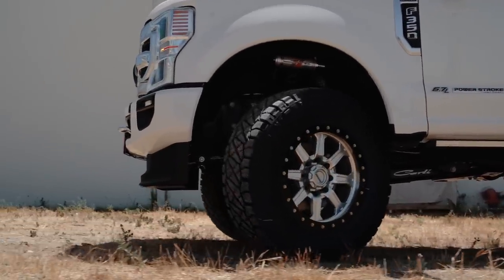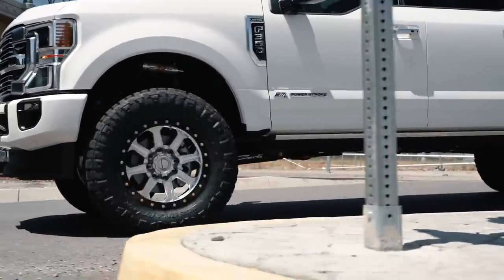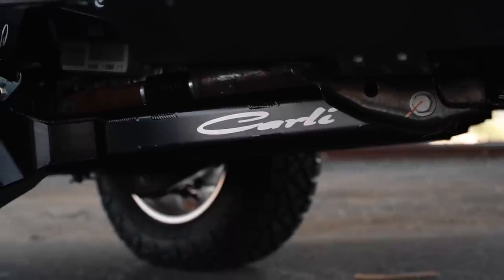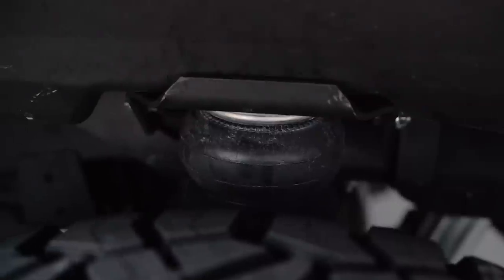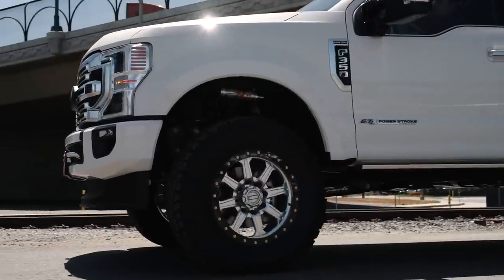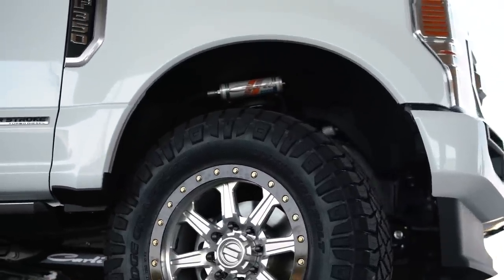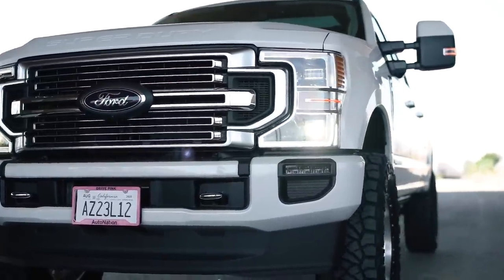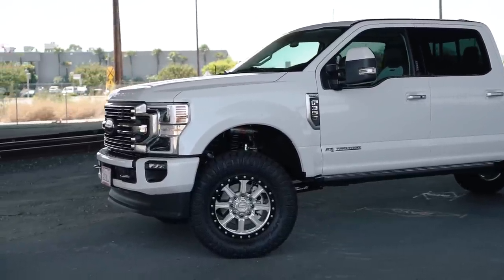The Ultimate Ford F-350 | Carli Suspension Pintop 2.5 System on 37s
This customer came to us looking to build his dream truck, so we made it happen. This @thecarlisuspension Pintop 2.5 suspension system is set up to tow at factory capacity, ride smooth on the highway, and get down in the dirt!